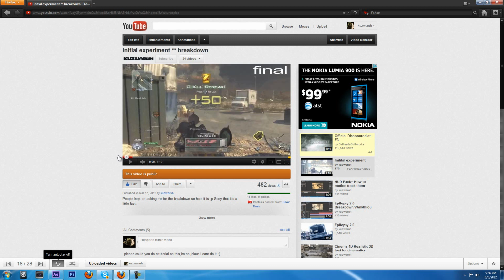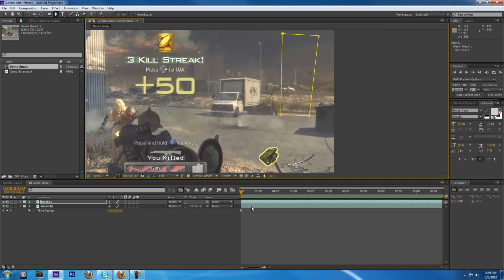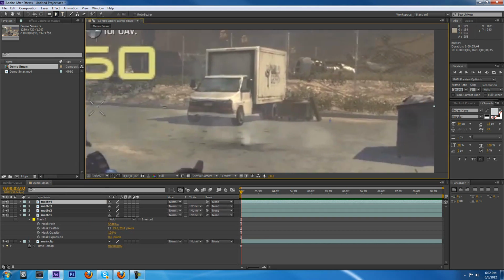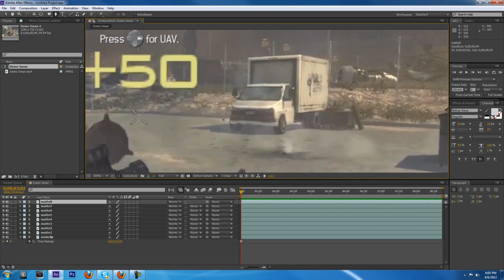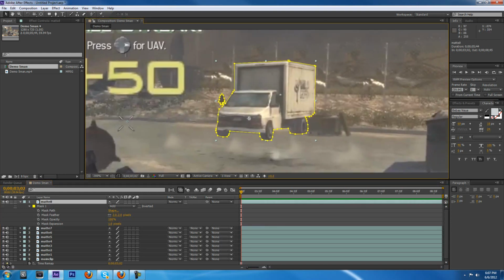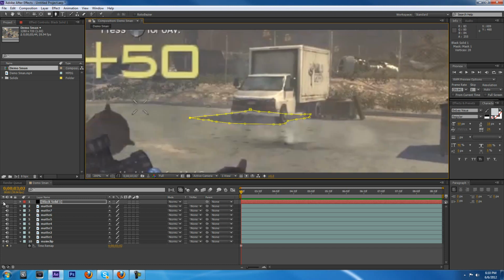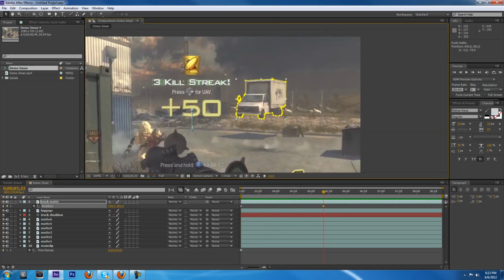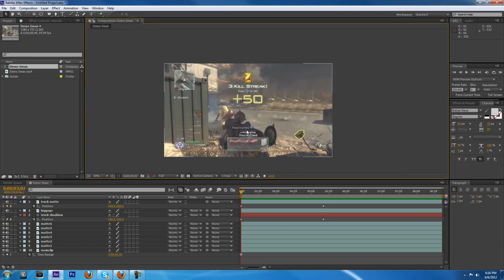Tutorial #15 - AE - Floating Truck Effect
NOTE: Edits are only Posted on sundays! (Sunday Spotlight)